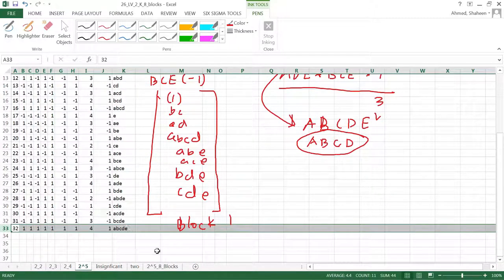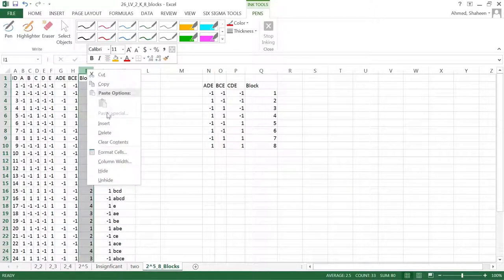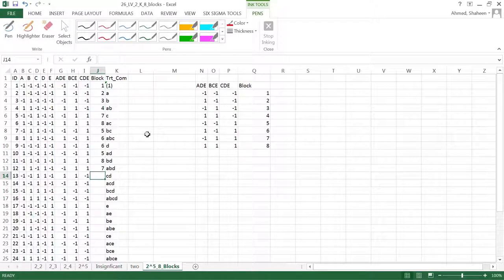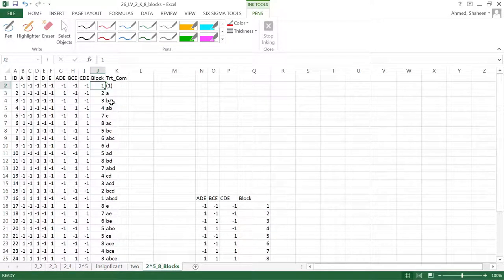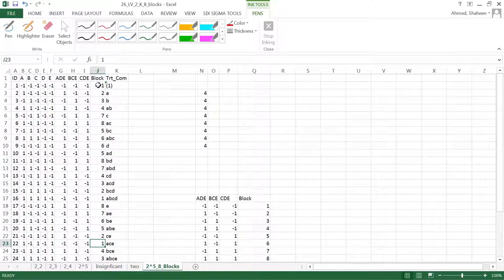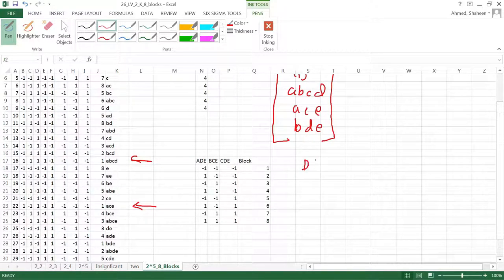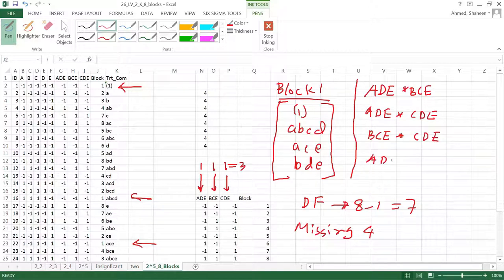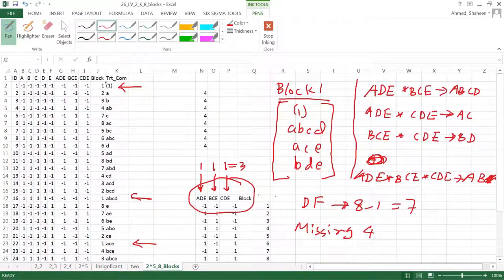How to Confound Three or More Effects in Eight or More Blocks in 2K Design of Experiments Explained